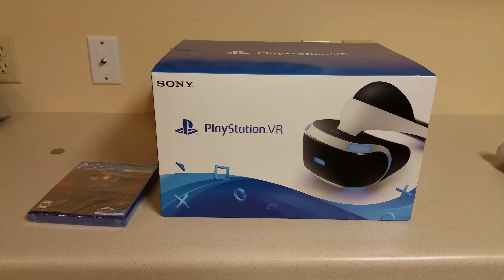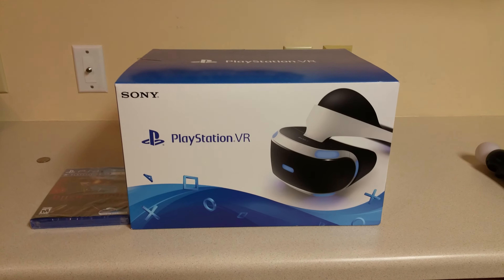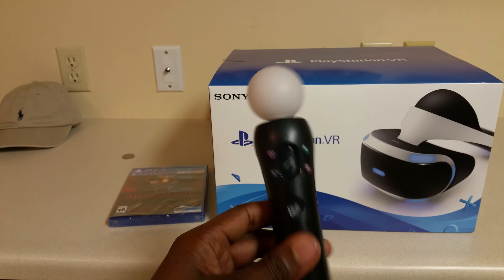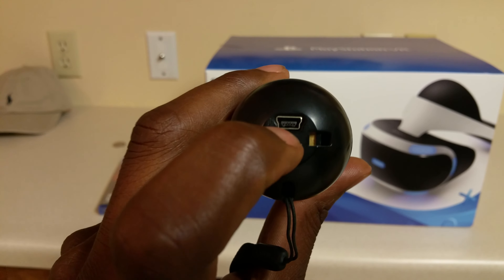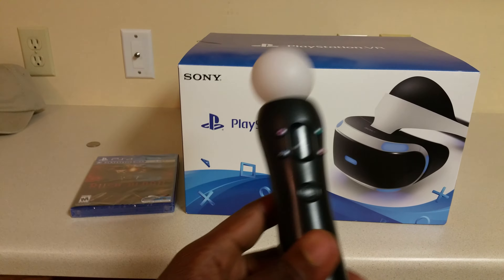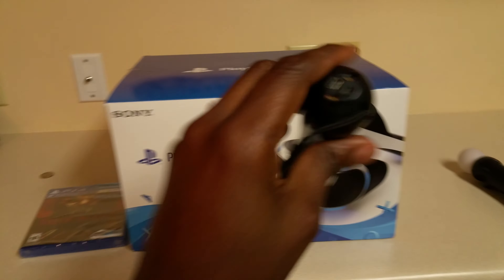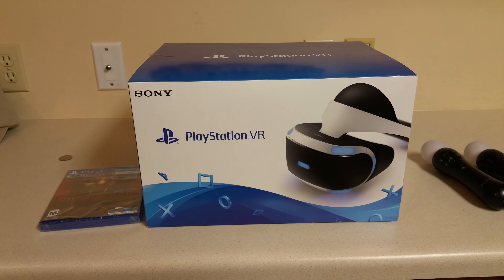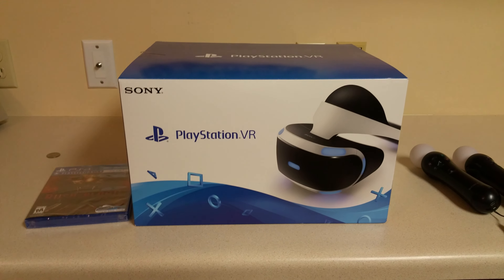Ps vr headset just my thoughts. My honest opinion coming soon.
Sony